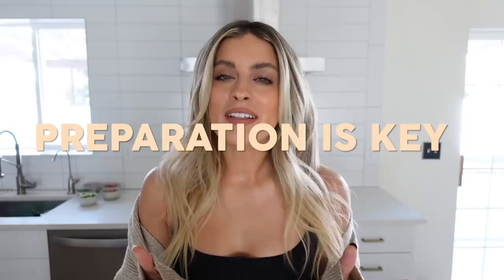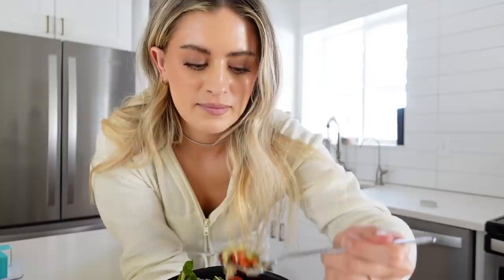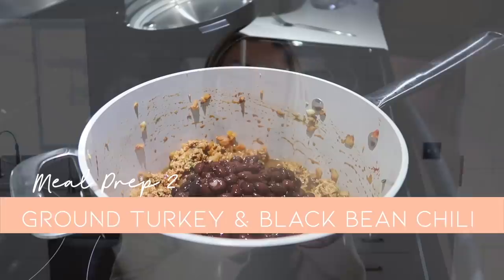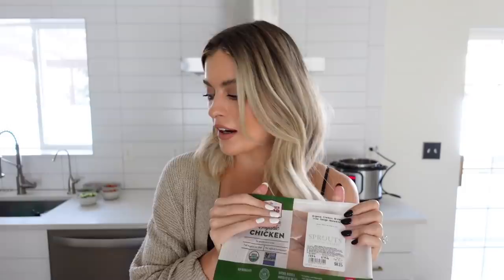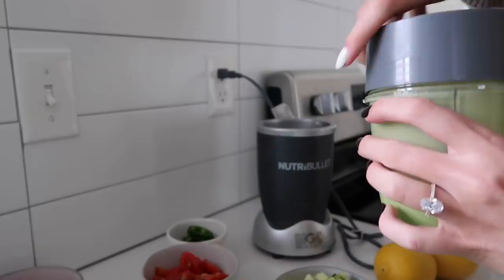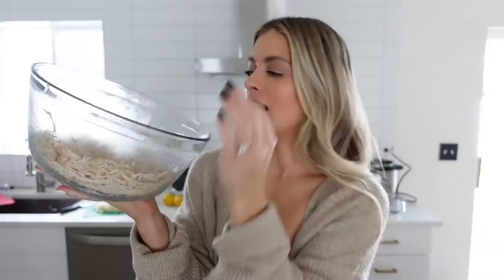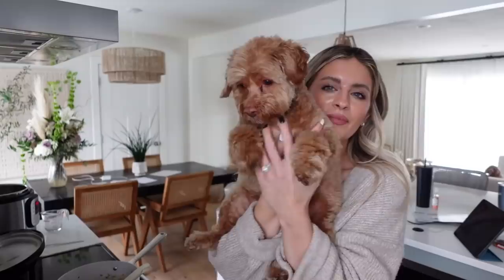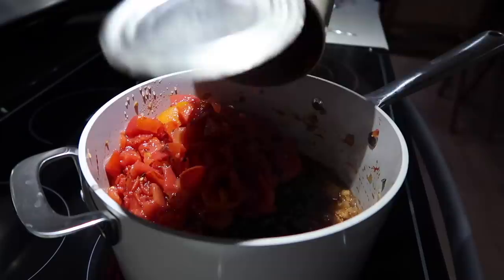QUICK + DELICIOUS Healthy Food Prep!!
THE EASIEST healthy meal prep recipes for the week!!

GYMSHARK ♡ Thank you for shopping through my link and supporting me I LOVE YOU 🤟🏼

MASON JARS

Salad Dressing Recipe!! Zesty Lemon Cilantro Dressing:

2 tbsp light tasting olive oil
2 tbsp raw honey
2 tbsp  lemon juice
2 tbsp white wine vinegar
2 tsp lemon zest
1 tsp Dijon mustard
1 tsp onion powder
1/4 tsp sea salt
1/4 cup cilantro

- place all dressing ingredients into a blender and blend until smooth. Refrigerate until ready to serve.

CHILI RECIPE lol:

1 yellow onion
1 jalapeño
1 lb ground turkey
1 tbsp mexican spice seasoning
1 tbsp southwest spice blend
1.5 oz tomato paste
14 oz diced tomatoes
1 can of black beans

- heat a large drizzle of oil in medium pot of medium-high heat. Add onion and minced jalapeño. Season with salt and pepper and cook until softened
- add ground turkey, Mexican and Southwest spice to pot. Cook, breaking meat into pieces until browned and cook through, 4-6 minutes
- stir in tomato paste. Add diced tomatoes, beans and their liquid, 1/4 cup of water. Bring to simmer and cook, uncovered until thickened, 8-10 minutes
- turn off heat and season with salt and pepper

Store in meal prep containers! When ready to eat, I like to top mine with sour cream and cheese.

Editing - @ittostudios